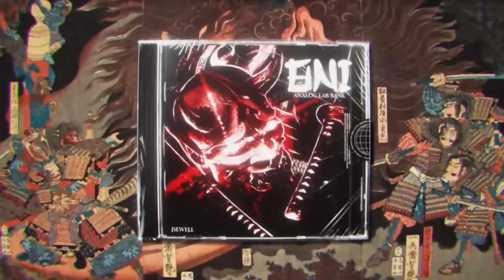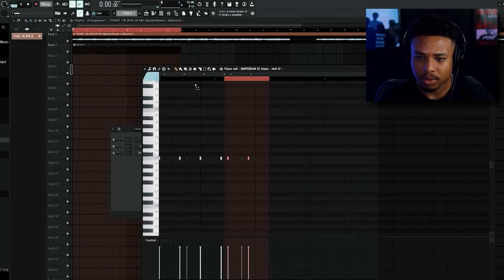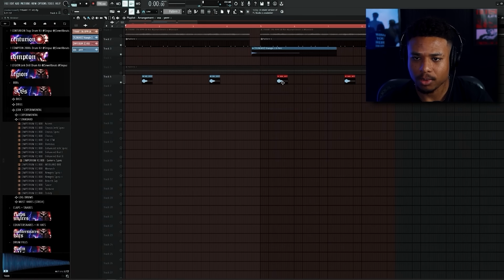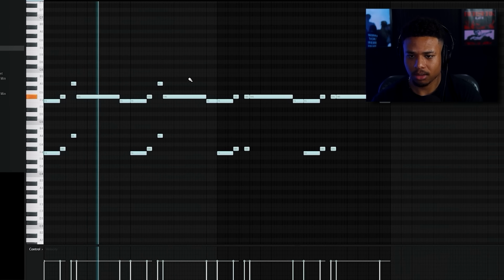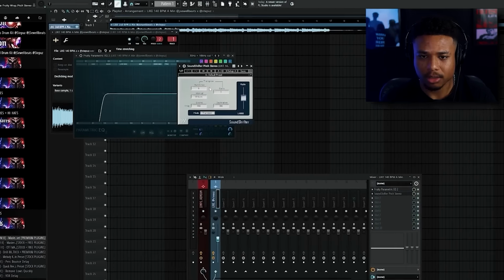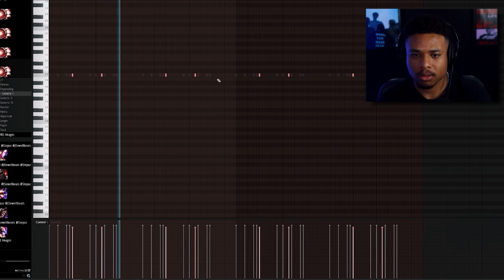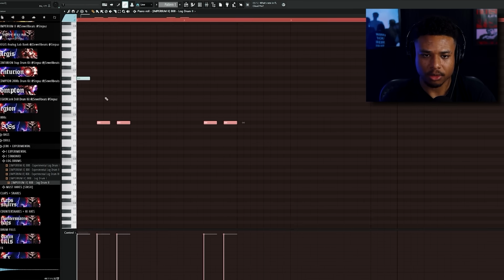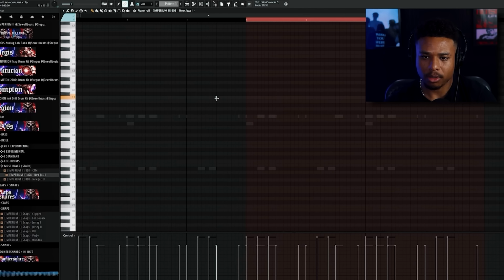I Sucked at Drum Bounce, Until I Learned This.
Pillar 1: 0:38
Pillar 2: 6:28
Pillar 3: 9:22